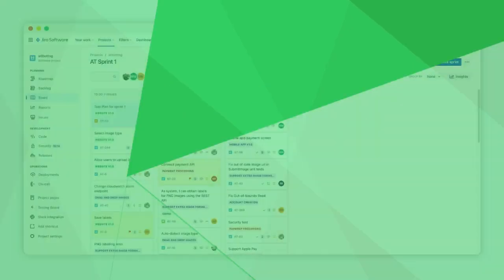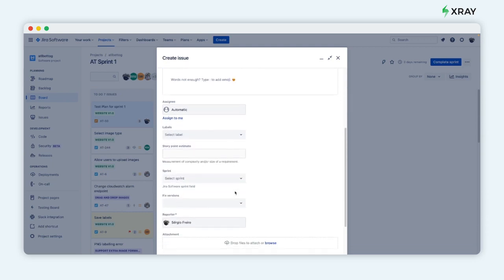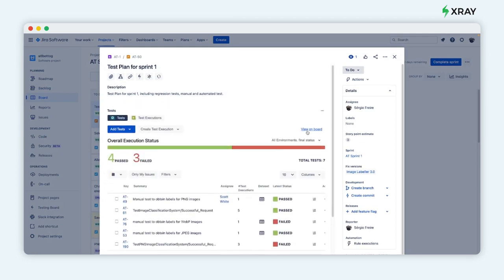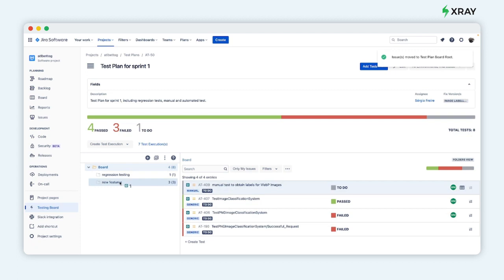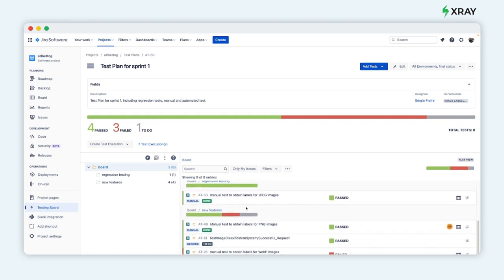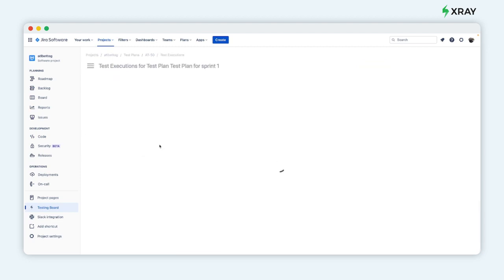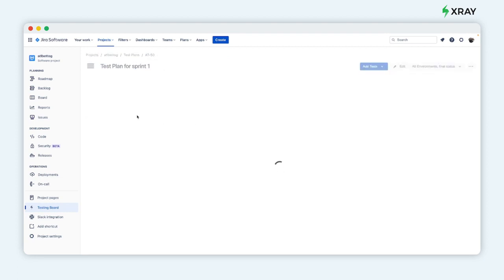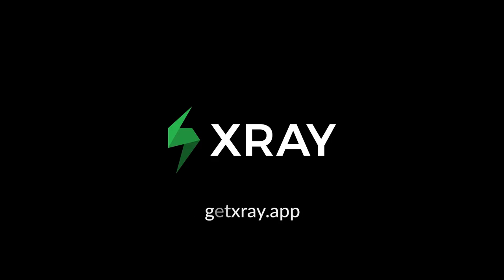Streamline Testing Progress with Integrated Test Plans in Jira | The Developer’s Edge | Atlassian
Elevate your testing process with comprehensive test planning and tracking directly within Jira. QA Engineers can efficiently develop flexible test plans, monitoring progress without navigating away from the platform. Improve team coordination by integrating Test Plans onto your Agile Board for enhanced visibility and seamless collaboration.